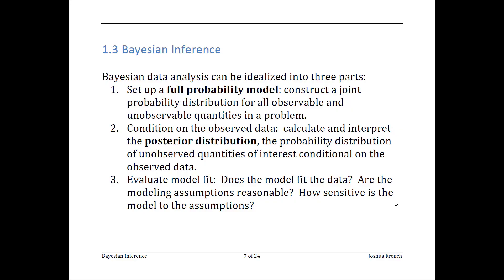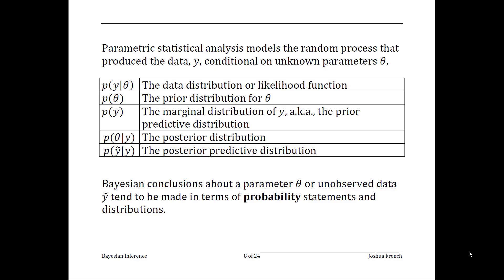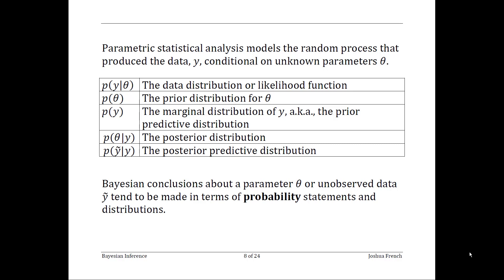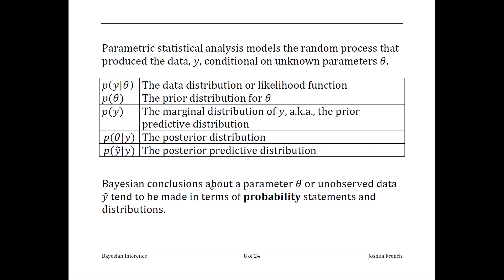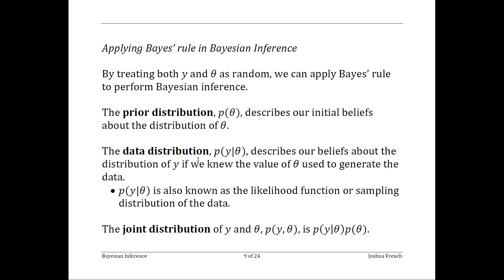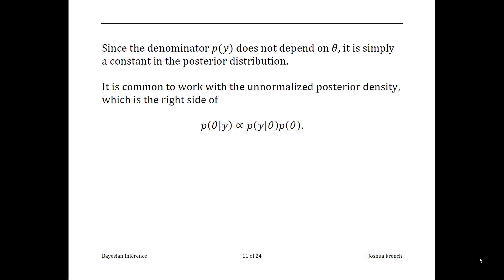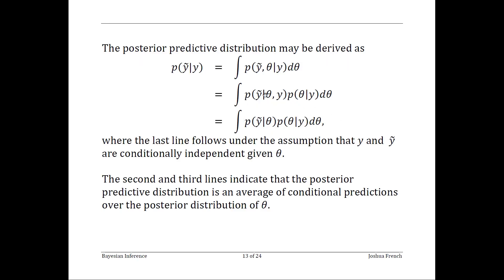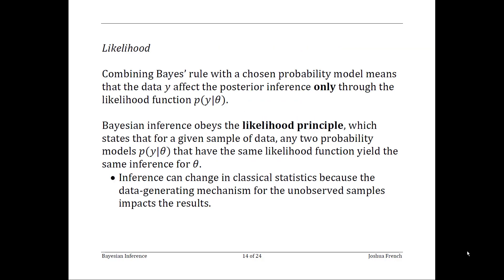Bayesian Statistics - Introduction to Bayesian inference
We discuss some of the key ingredients in performing Bayesian inference.